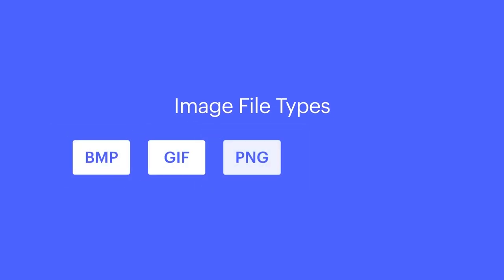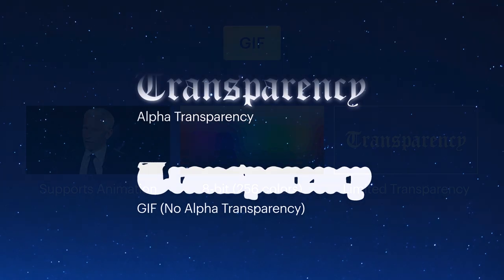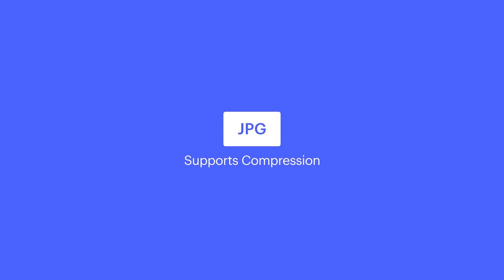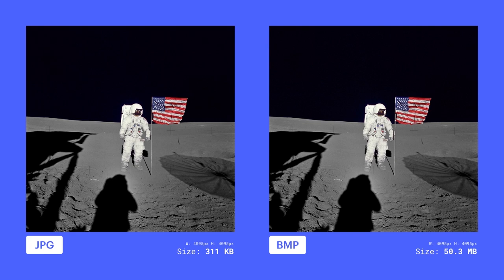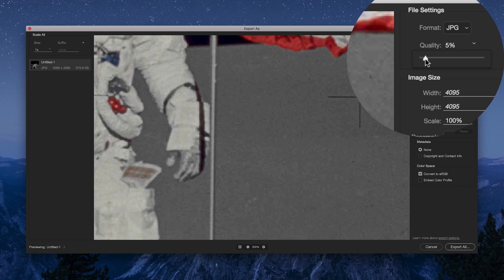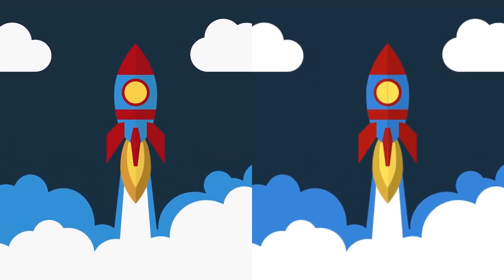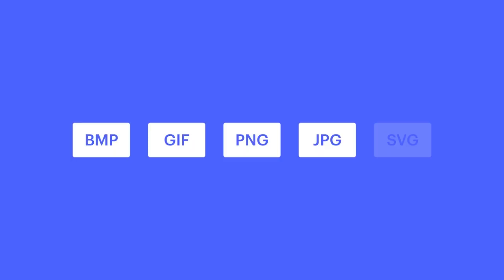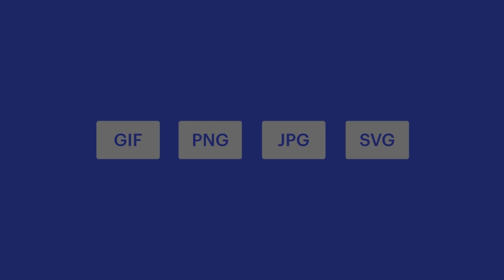Image file types (JPG, PNG, SVG, GIF) - Web design tutorial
Understanding your image file options — and when and how to use each — can be key to building great websites. That's why this video focuses on explaining the bitmap, GIF, PNG, JPEG, and SVG image types, and the best use cases for each.

Steps in the video:
00:00 - Introduction
00:14 - GIF
00:35 - PNG
00:44 - JPG
01:35 - SVG